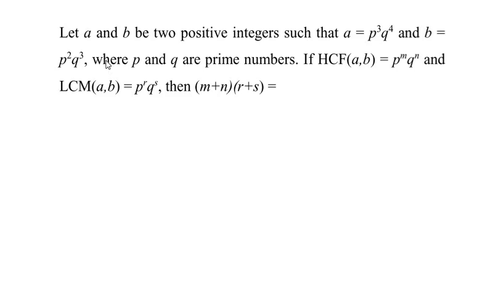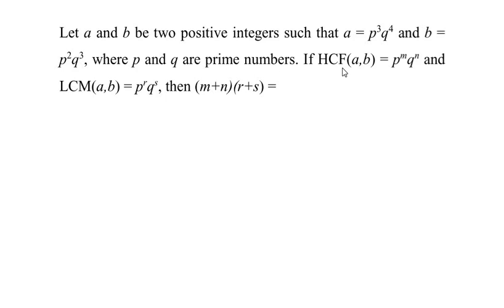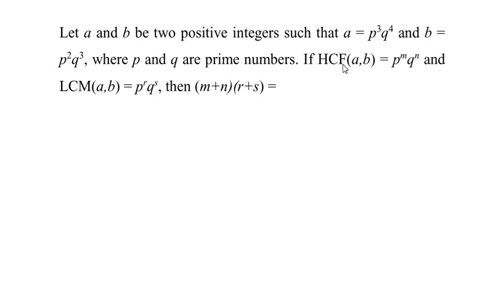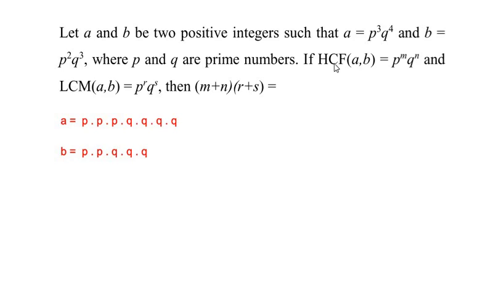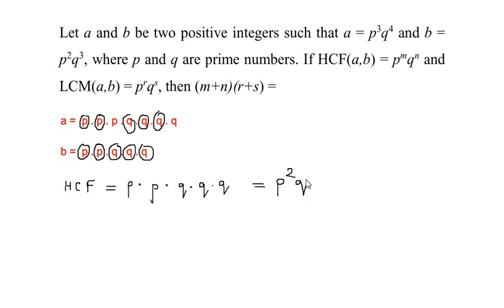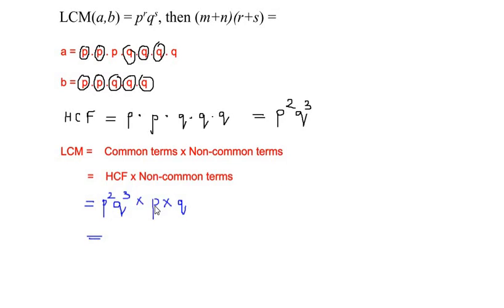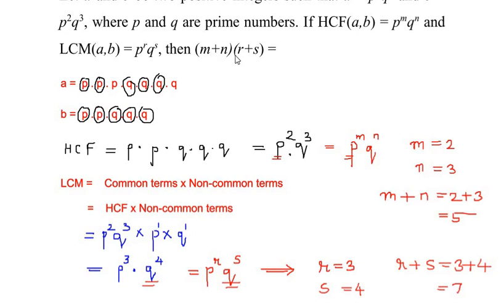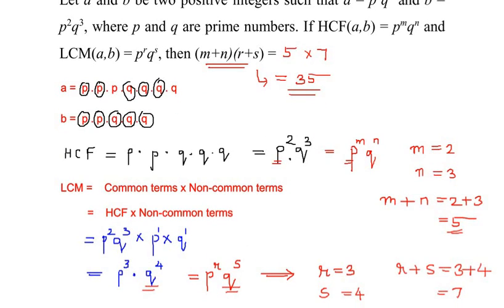Let a & b be two positive integers such that a=p³q⁴ & b=p²q³. If HCF, LCM are given, then (m+n)(r+s)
In this video, we will tackle a mathematical challenge involving the HCF and LCM of two positive integers, a and b.

Given that a is equal to p^3q^4 and b is equal to p^2q^3, where p and q are prime numbers, If HCF of a & b is given as p^m x q^n and the LCM as p^r  x q^s, then we will explore how to simplify the expression (m+n)(r+s).

Join us as we learn valuable skills in finding the HCF and LCM of positive integers and simplify expressions.